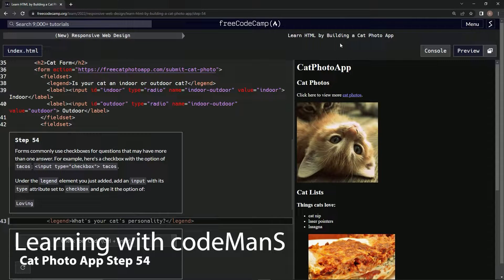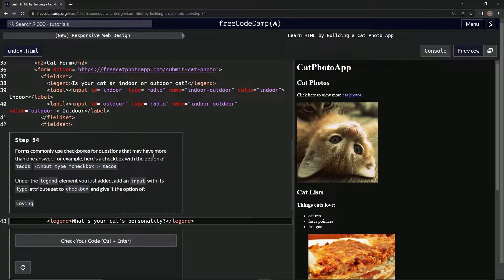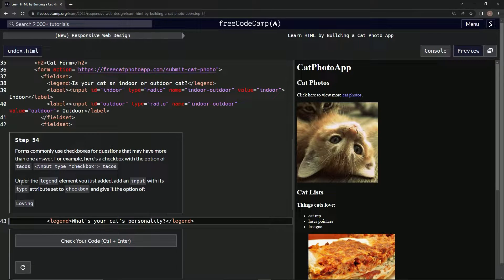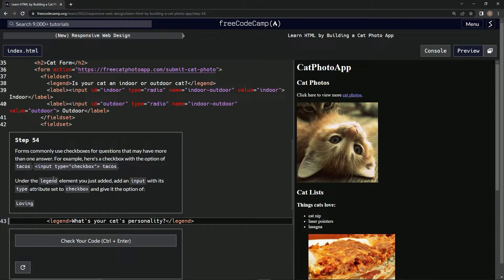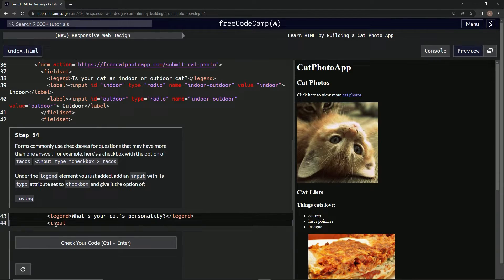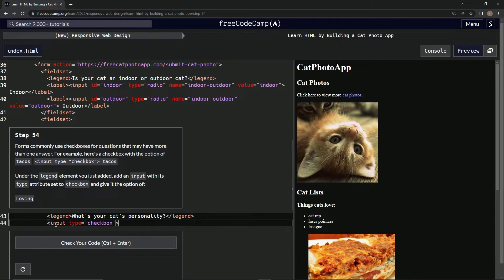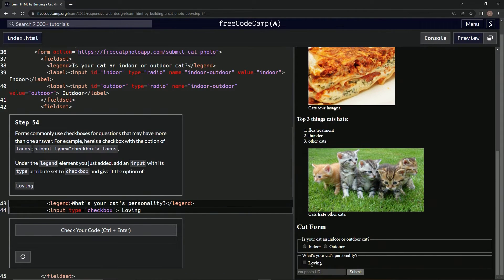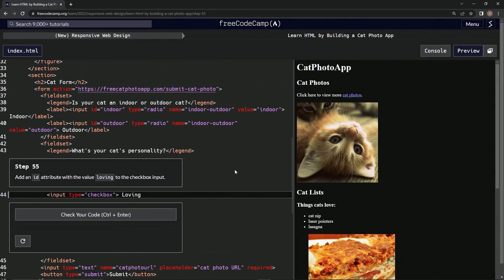Learn HTML by Building a Cat Photo App - Step 54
this one shows us how to create checkboxes